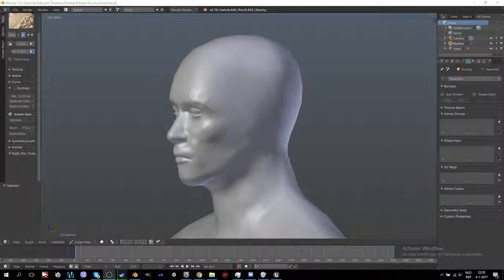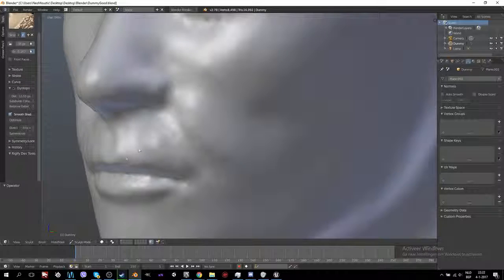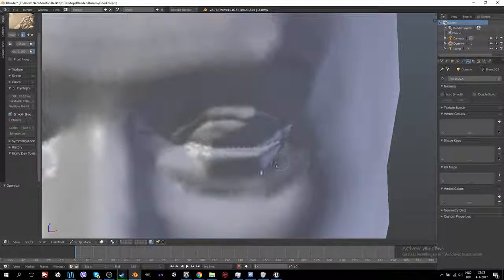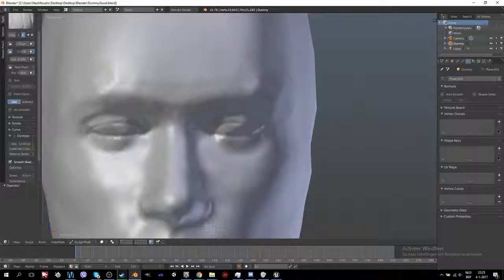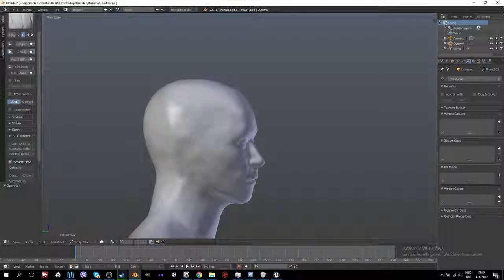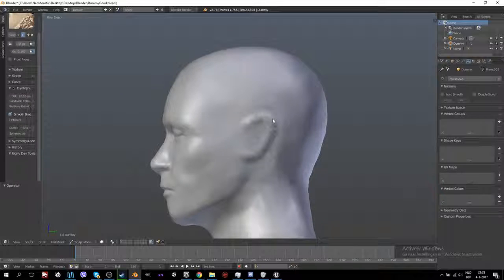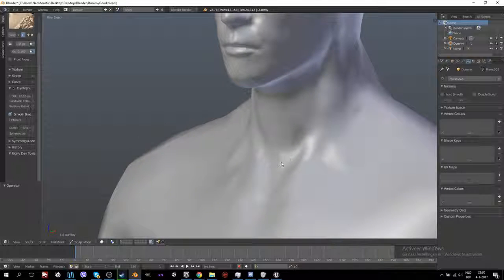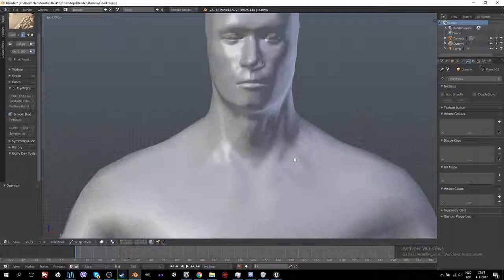Creating an RTS character #2: the eyes and cheeks, chin and lips.